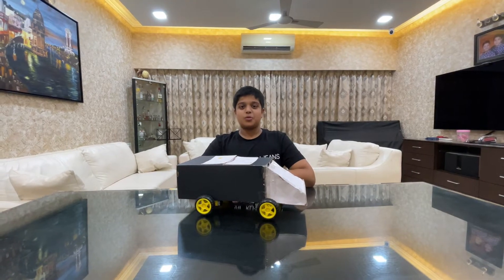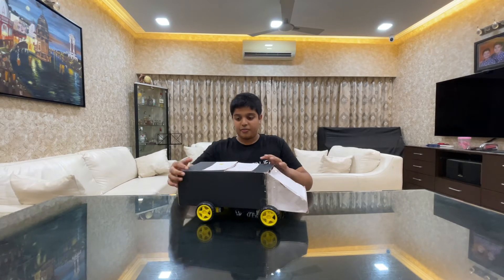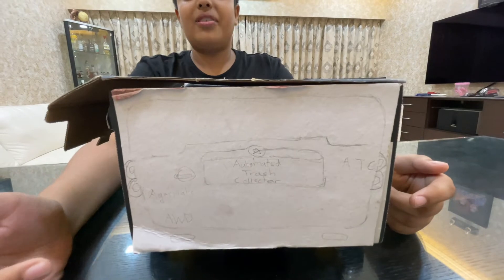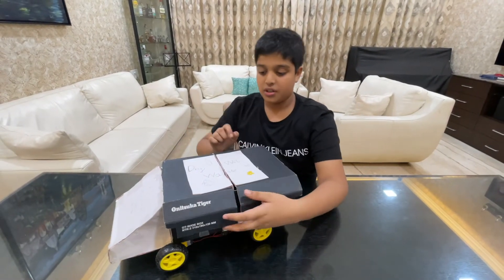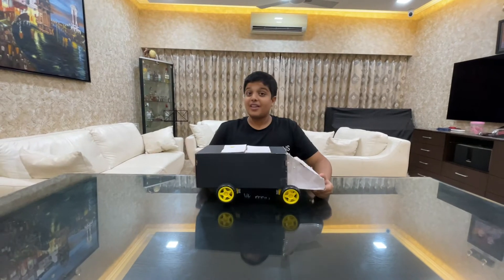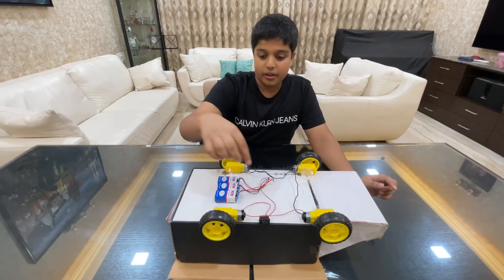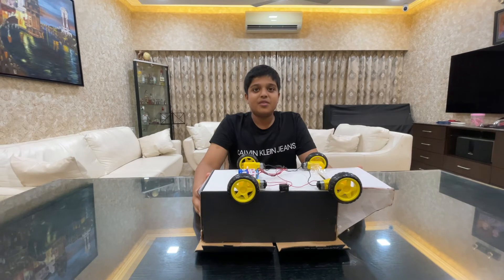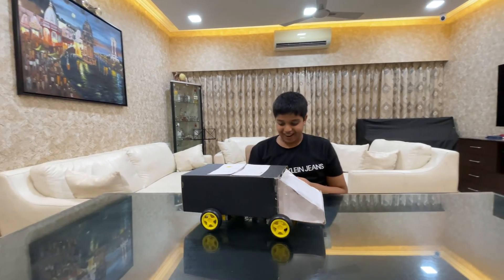Atharv has built the automated trash collector!